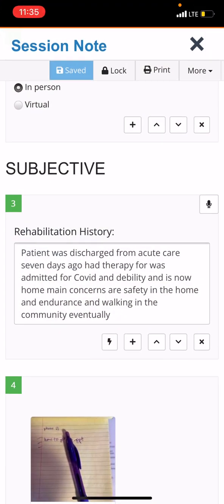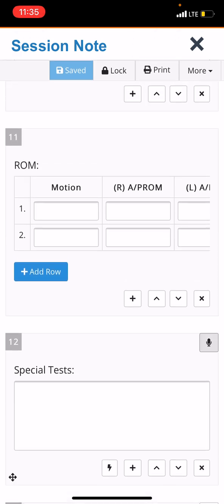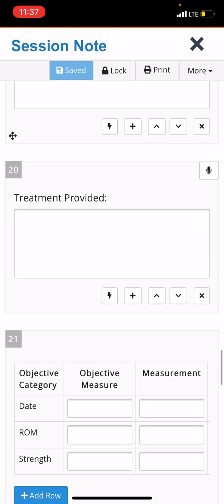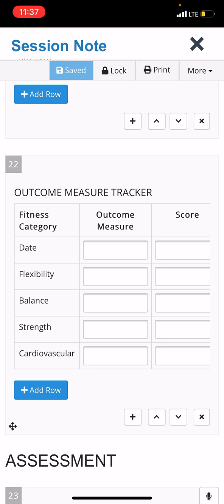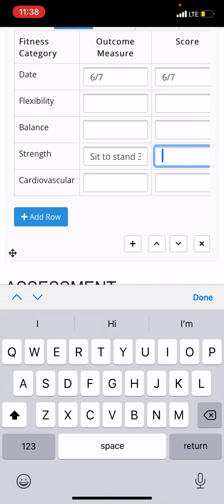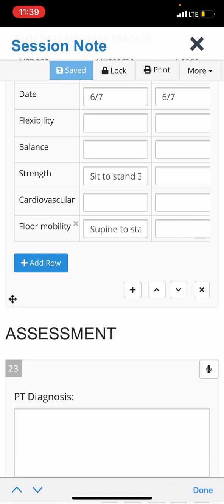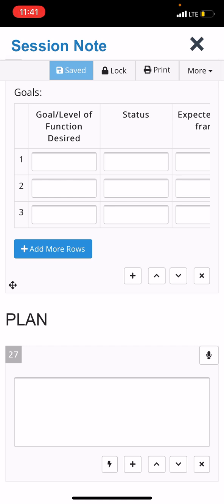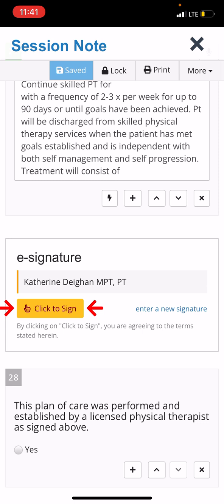HC IntakeQ How to Document Daily PT note via PHONE Part 2